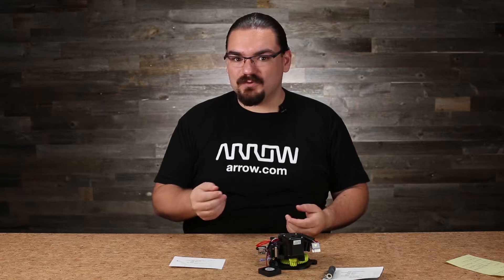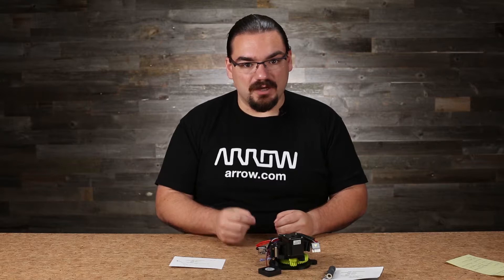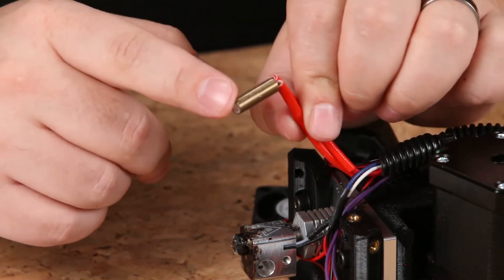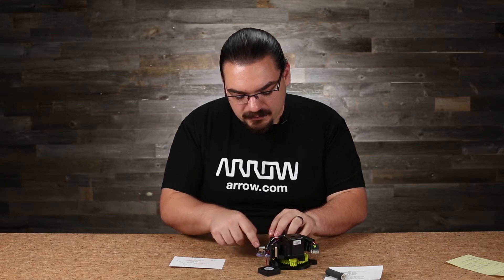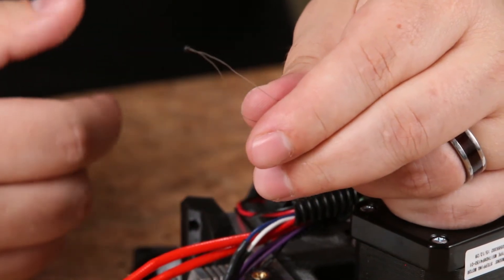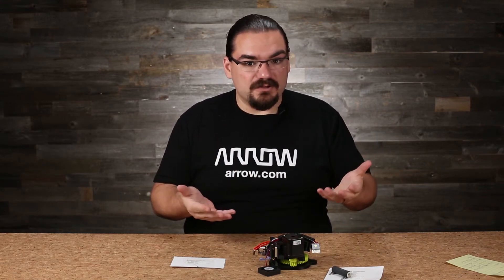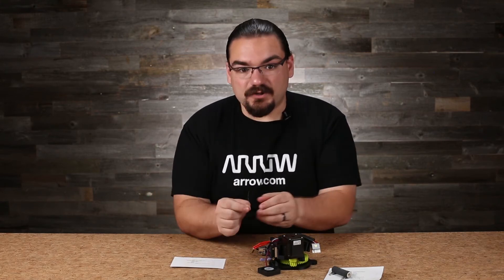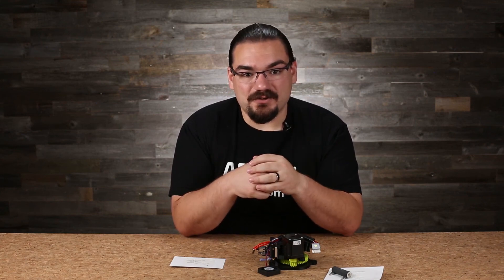Thermal Heating in 3D Printing - Arrow Tech Trivia